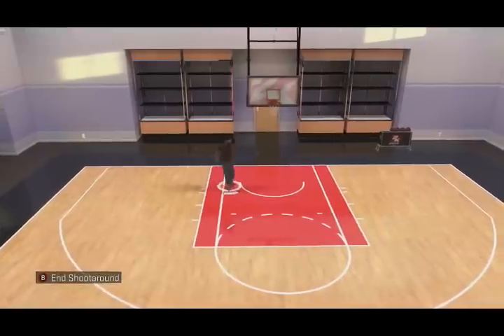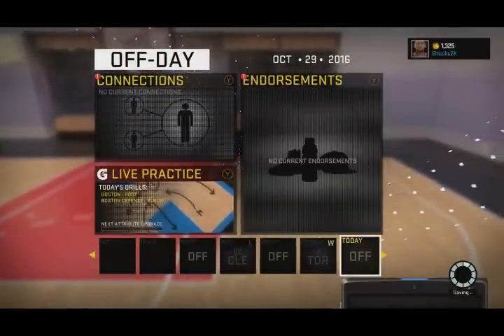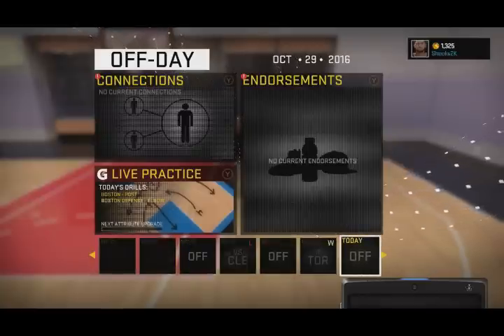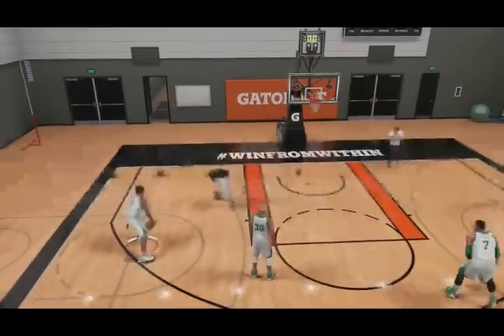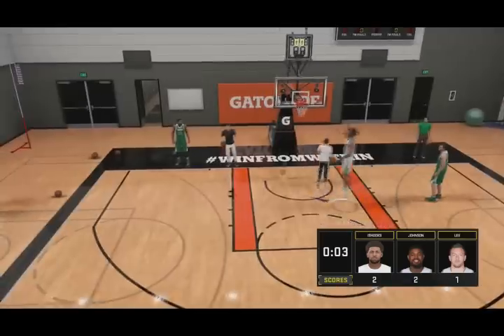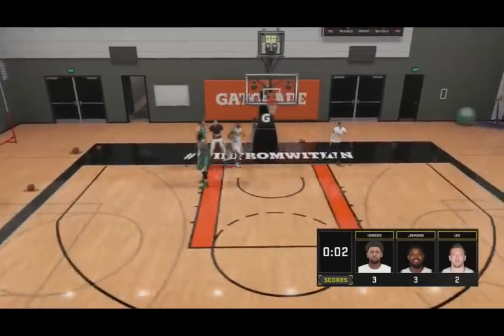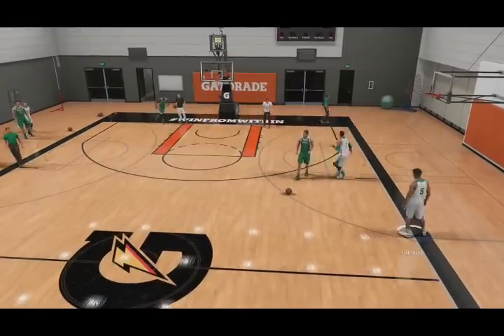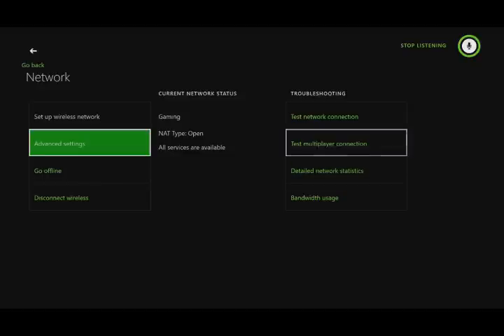NBA 2K16 Attribute Upgrade Glitch | NBA 2K16 Attribute Upgrade Exploit | NBA 2K16 99 Overall Glitch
In this video I teach you guys an exploit on how to Unlock All Attribute Upgrades on NBA 2K16. Basically, It's an NBA 2K16 99 Overall Exploit, Or NBA 2K16 99 Overall Glitch.This is a Crazy Glitch.

Like My Google Plus Account!!

Yo What Up Guys! Shooks here, But you already know that! My name is iShooks, Known as Shooks or Shooks OG on xbox live. If you didn't, Please comment and tell me why so I can fix my mistakes and become a better youtuber. I appreciate all of the love and support and I can't wait to grow more. My name is Shooks and I'll see you guys in the future, Peace!